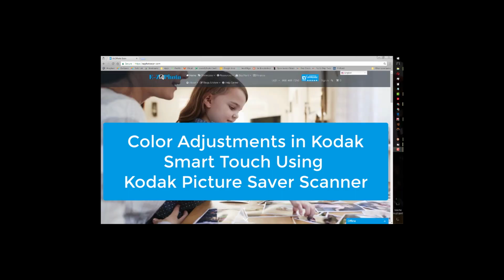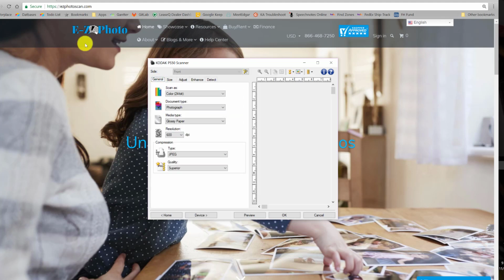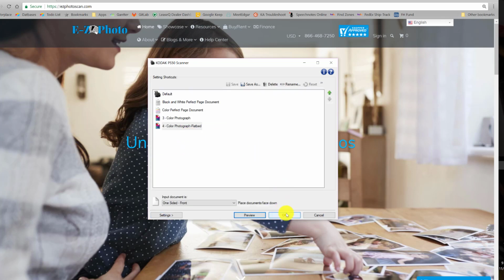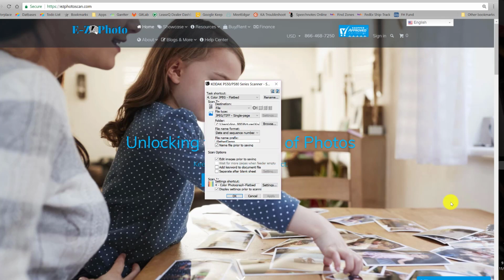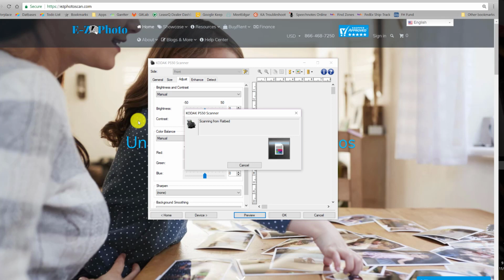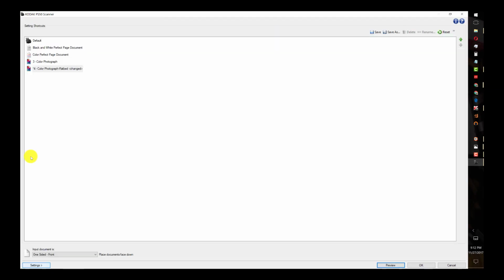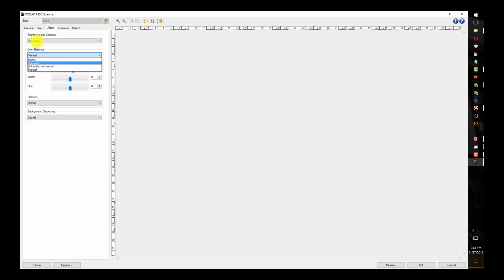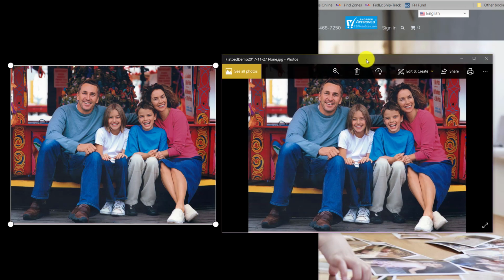Adjusting Color Using Kodak Smart Touch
The Kodak Picture Saver Scanner powered with Kodak's Smart Touch combine to offer users the ability to scan their photos with automatic color settings, detailed adjustments down to the individual RGB color channels, or no adjustments at all. This video will share how easy it is scan with the Kodak Picture Saver Scanner or Kodak Flatbed Accessory and adjust color settings using Kodak's Smart Touch scanning too.